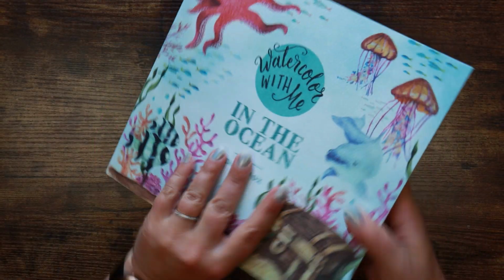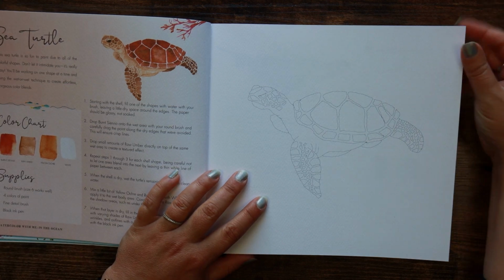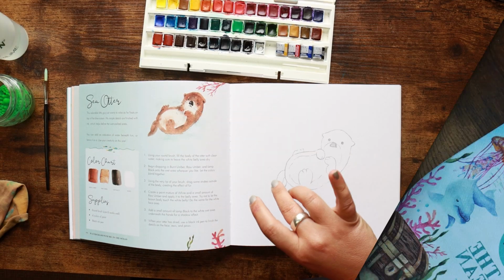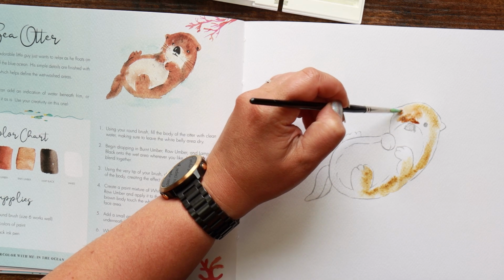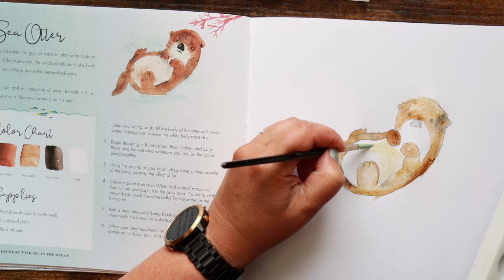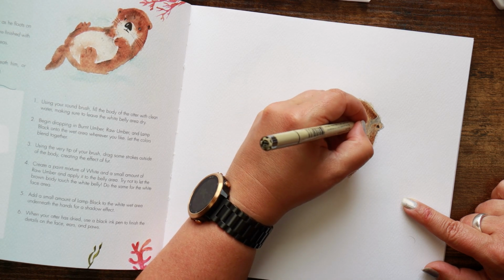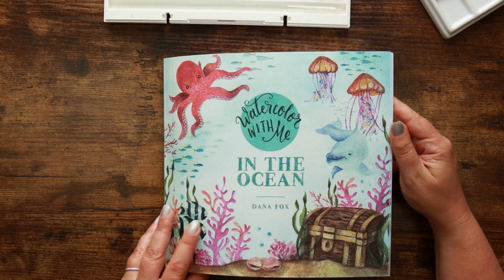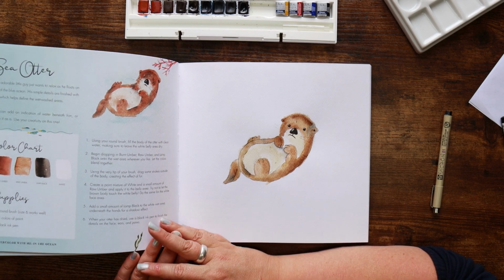Book Review: Watercolor With Me (In the Ocean) - Dana Fox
We love books! We take a deep-dive (no pun intended) into the ocean-themed tutorial book by Dana Fox to see what fun we can have with this beautiful step-by-step guide to painting a myriad of sea creatures (and other things too!)

Amazon Wishlist for your noseying pleasure:

Cave Stash Fund: £90.00

Musical Attributions:
Channel Jingle
Web: chris-small.co.uk